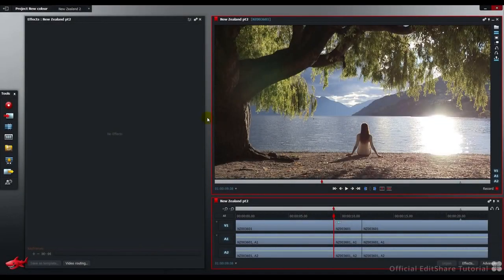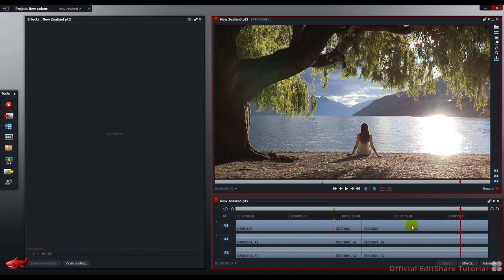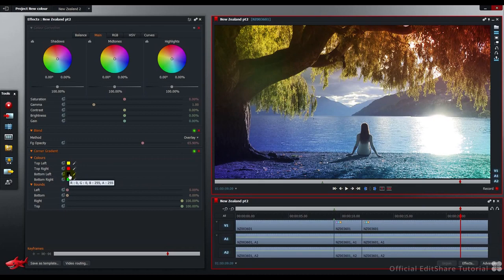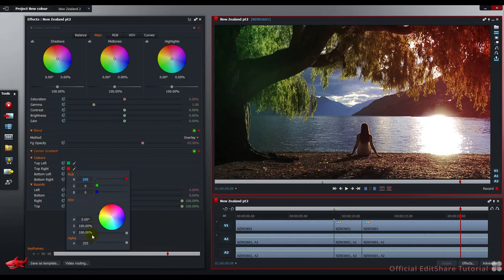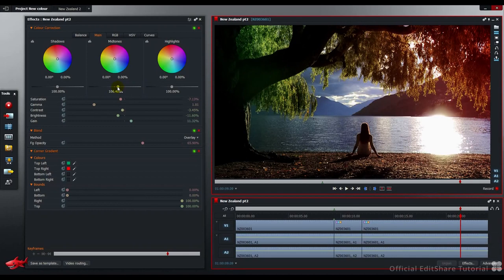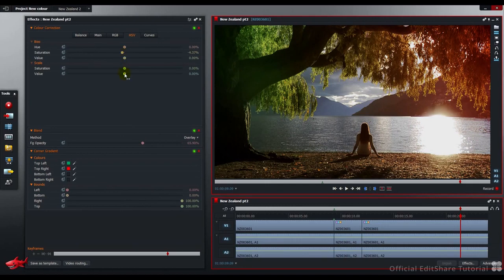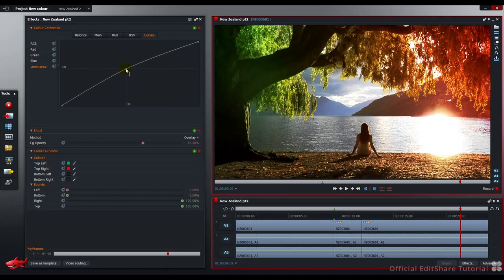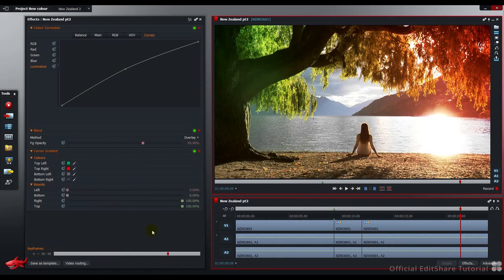Lightworks - Colour Correction and Blend Modes [3/3]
In this three part tutorial series we'll take a closer look at working with gradients and blend modes to achieve interesting colour looks for video using Lightworks v12.01.

This version of Lightworks is now outdated, but you may still find useful information contained within this tutorial.

Please visit the new quickstart guide for the most up-to-date version of Lightworks - version 2021.3.

You can also find lots of useful information on our official Lightworks forums